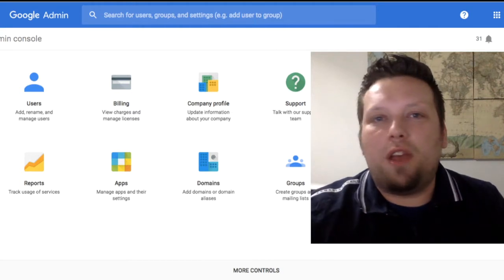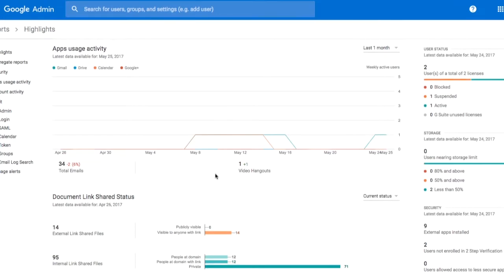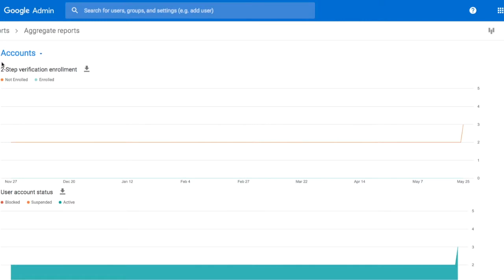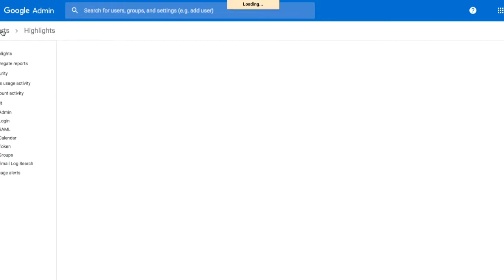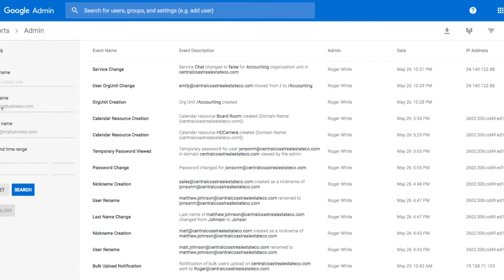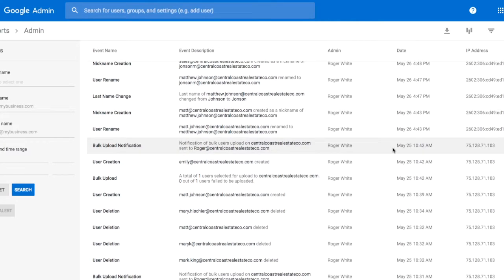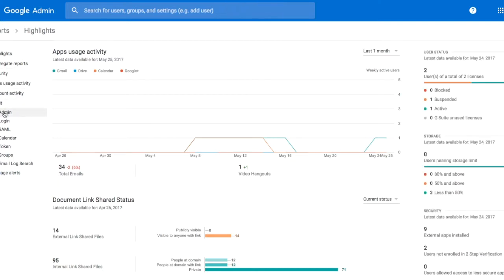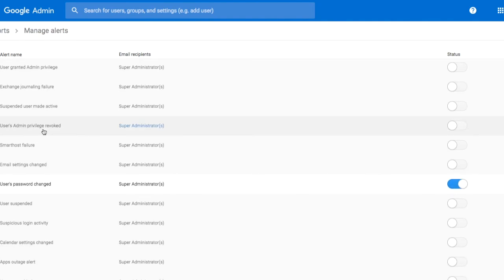G Suite Administrator Help -- Reports in the G Suite Admin Console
The Reports section of the G Suite Admin Console is easy to use & gives you a sense of how your users work in different Google Apps. From the admin panel home screen, select Reports. The Reports Section will display a chart of App Usage over time by default.

On the lefthand side, under Aggregate Reports, you can pull information on 2 Factor Authentication usage and General Account Status. Under Security, you can view how can review external shared file links. Under Account Activity, you can see the last login data for employees.

Under Audits, you can click into Administrative Audits to see all major changes made to the G Suite account. This is particularly helpful if you have multiple Administrators managing different services through the G Suite Admin Console.

With a G Suite Unlimited/Business account, you will also have features for Drive Reporting as well. You can also enable alerts to get emails when a certain setting within G Suite changes.